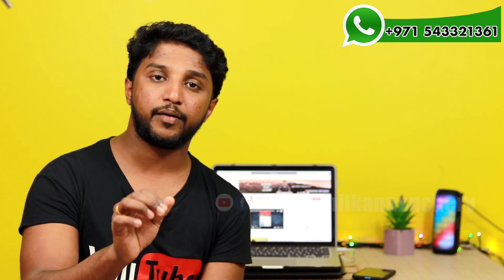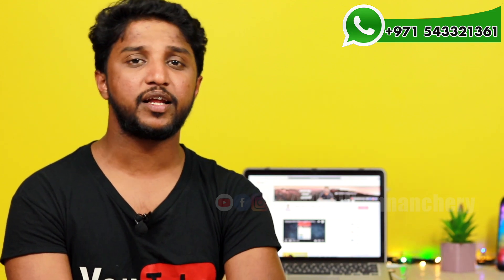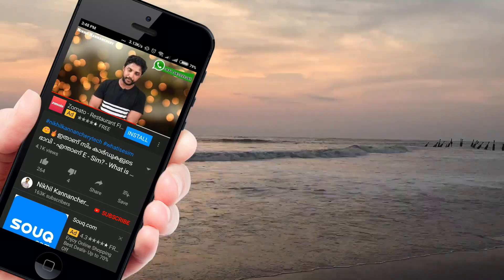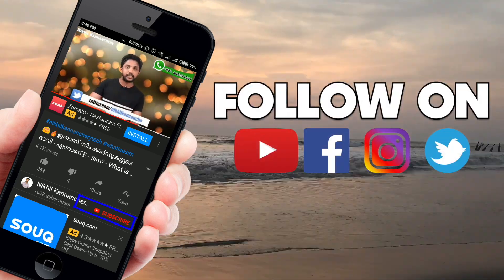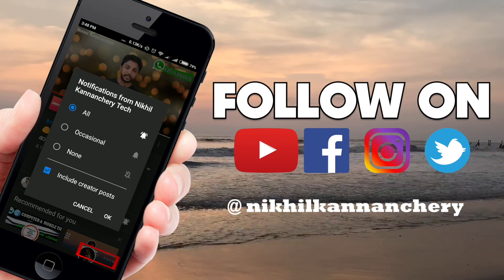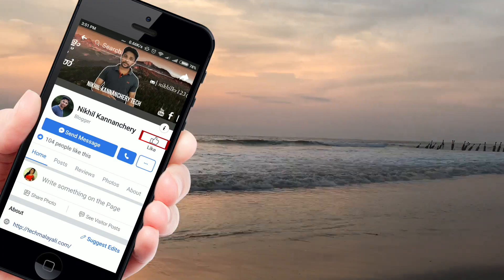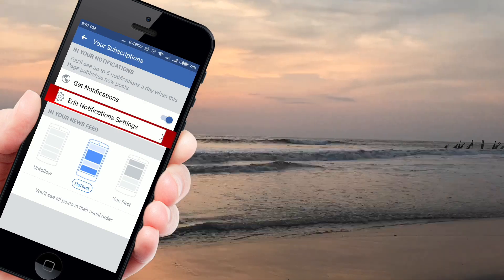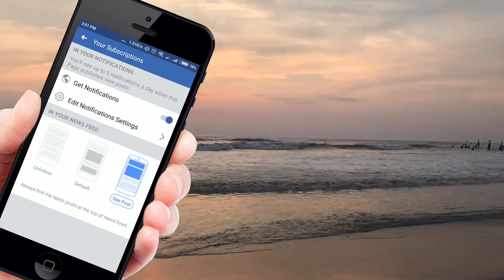VPN ഉപയോഗിക്കാറില്ല; Tik Tok മതി - Tik Tok should ban in India? | Malayalam | Nikhil Kannanchery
ഓൺലൈനിൽ സാധങ്ങൾ വാങ്ങുമ്പോൾ ഈ ലിങ്കുകളിൽ ക്ലിക്ക് ചെയ്ത വാങ്ങൂ, ചാനലിനെ സപ്പോർട്ട് ചെയ്യൂ..

My Gadgets
Laptop ( Macbook Pro 13 inch) :-

©NOTE: All Content used is copyright to Nikhil Kannanchery. Use or commercial Display or Editing of the content without Proper Authorization is not Allowed.

©NOTE: Some Images, Music, Videos, Graphics, are shown in this video Maybe Copyrighted to respected owners, not mine.